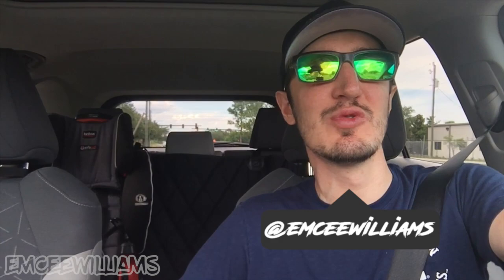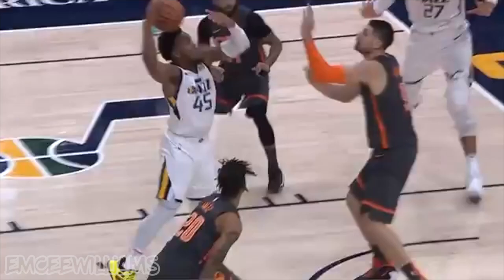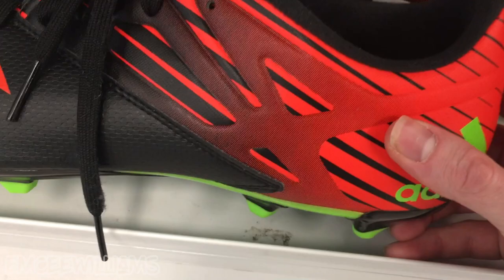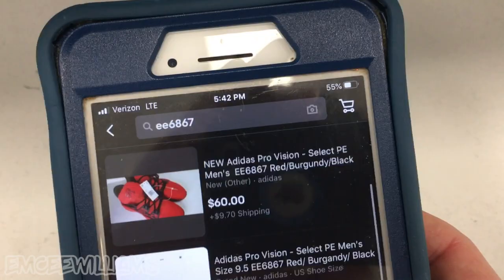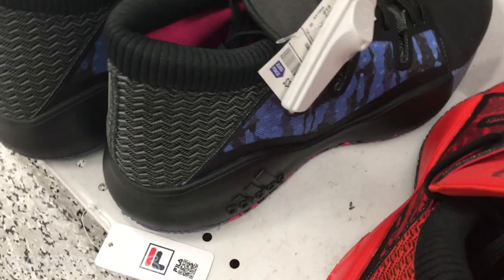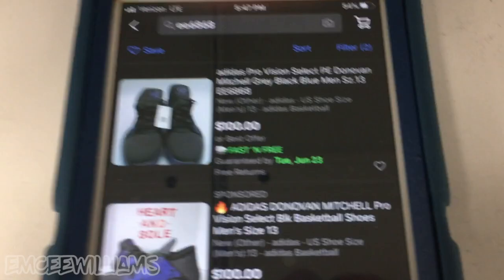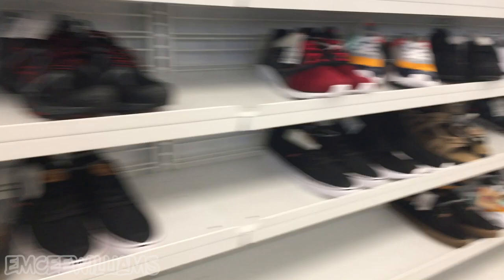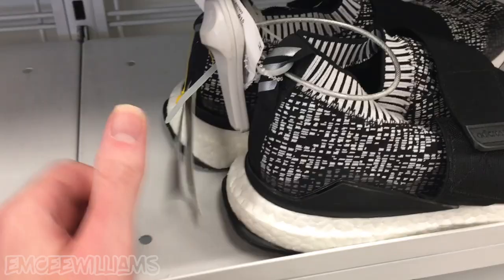Sneaker Finds at ROSS to FLIP on eBay, Mercari, StockX, GOAT! (RESELLING SIDE HUSTLE)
Back at Ross for some more sneaker / shoe finds to resell for profit on eBay, StockX, GOAT, Mercari, Offer Up, etc...!

ABOUT ME:
- Owner of clothing brand L3 Apparel.